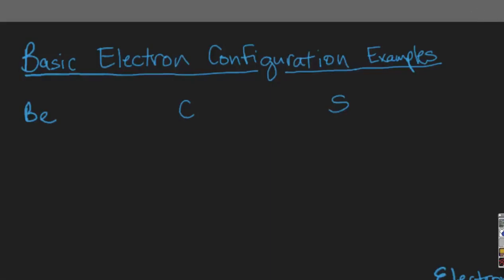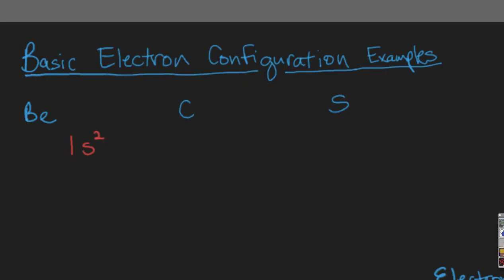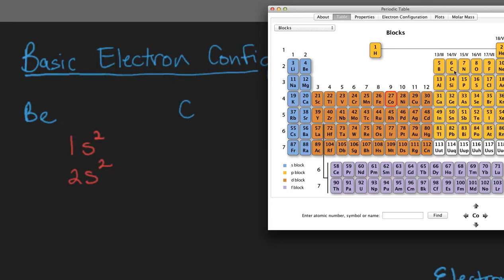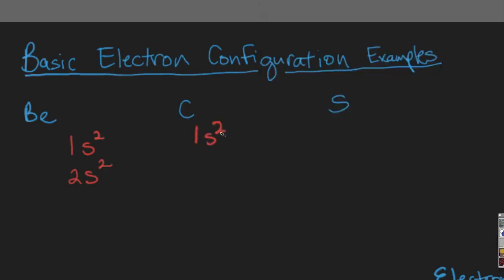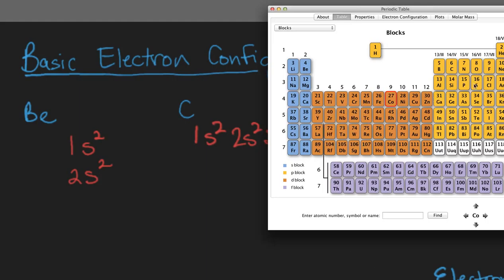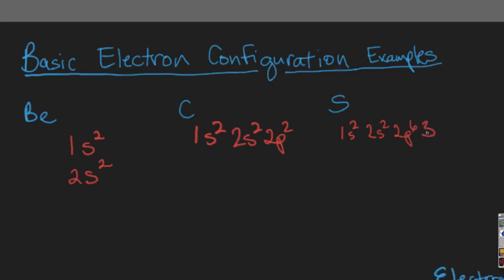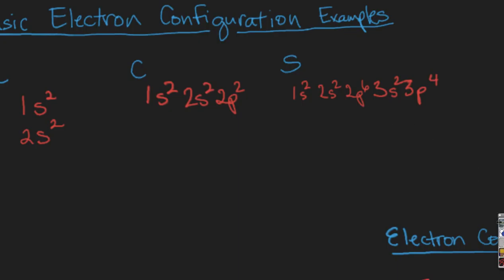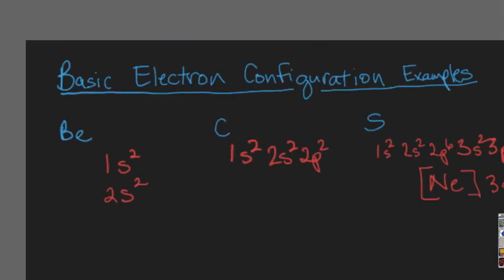[Chemistry][Chem I]-Electron Configuration-Beginner Example Video